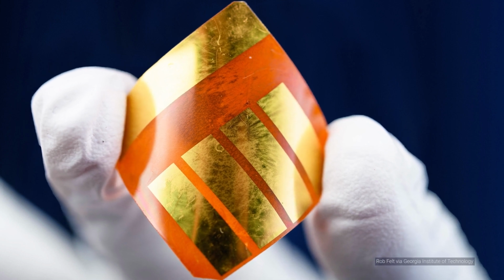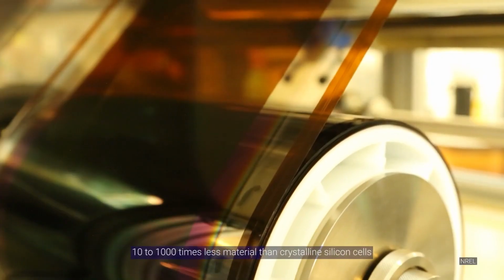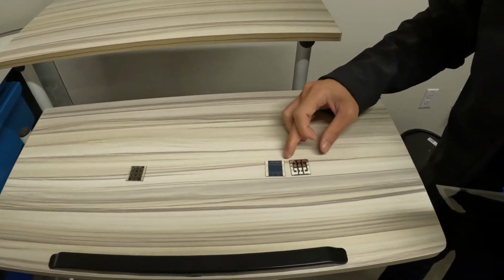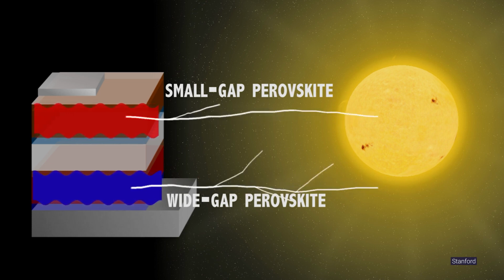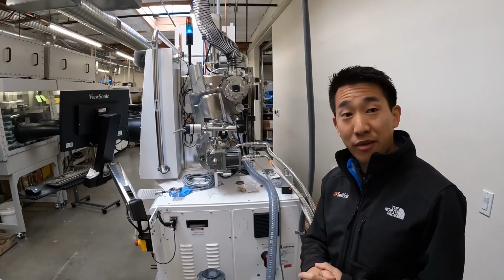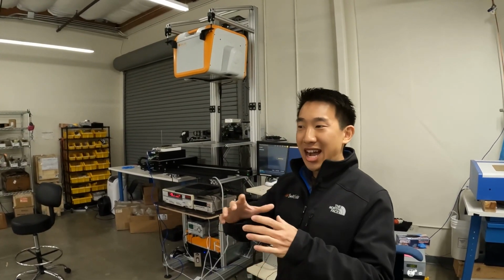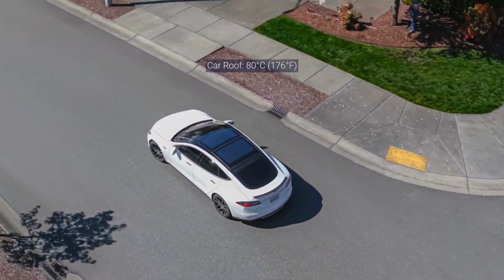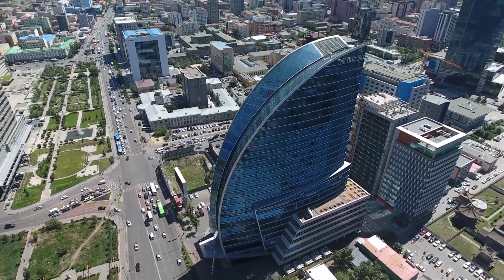How Halide Perovskite Can Change The Way We Generate Electricity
Perovskite solar cells could revolutionize the way in which electricity gets generated from sunlight.

In this video we’ll explore the world’s fastest improving new solar technology, and provide an exclusive peek inside the lab of a team working on this breakthrough material.

Imagine an inexpensive solution of perovskite crystals that can make a photovoltaic cell so thin, that just half a cup of liquid would be enough to power a house. A solar panel so lightweight, that it can be balanced atop a soap bubble. That is known as the holy grail of solar energy. So when will we see perovskite solar panels used for a solar power system for your home? Maybe sooner than you expect.

Currently, only 2% of global electricity comes from solar power. And 90% of that, comes from crystalline silicon-based solar panels, the dominant material technology.

While abundant, silicon has downsides related to efficiency, manufacturing complexity, and pollution that prevent it from being an absolute no brainer. Emerging thin films like perovskites present a bright future. Imagine solar cars like a solar tesla, solar yachts, or a solar plane.

Solar cell technologies can be classified into two categories, wafer-based or thin-film cells. Perovskites are the leading contender in emerging thin films. Topics covered in this video include applications, perovskite crystal structure, working principle of perovskite solar cells, efficiency limits, multi-junction solar cells, shockley-queisser limit, how solar works, solar simulator, band gap, manufacturing, vapor deposition, how solar panels are made, and the future of solar power.